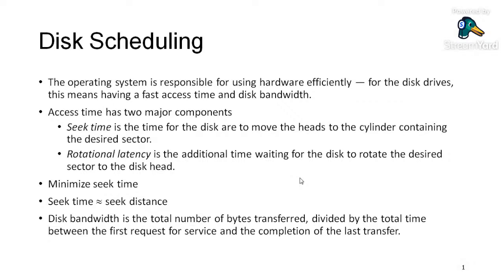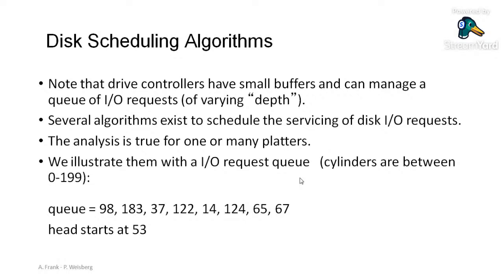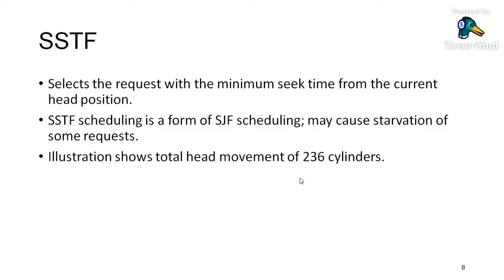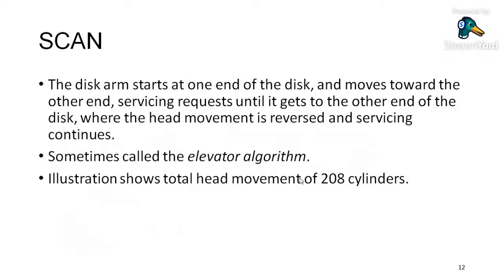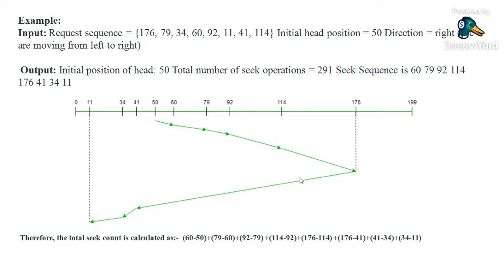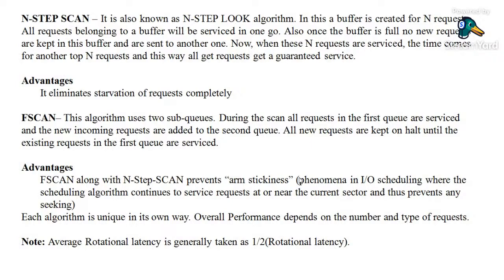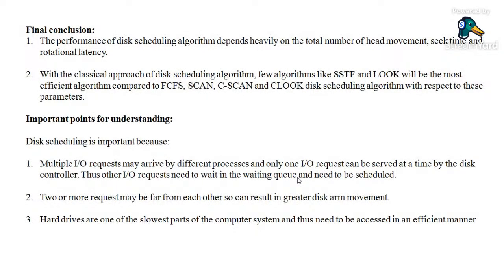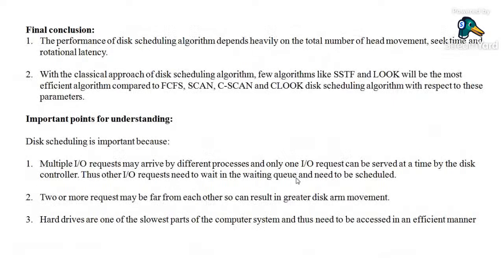GATE lecture on Operating system under prerna scheme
By
Prof.Dr.S.V Sonekar